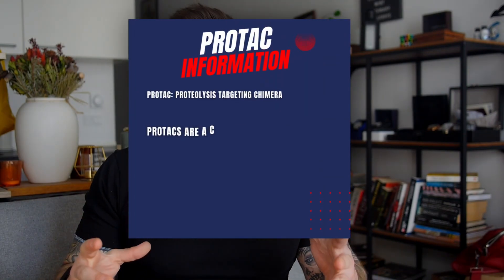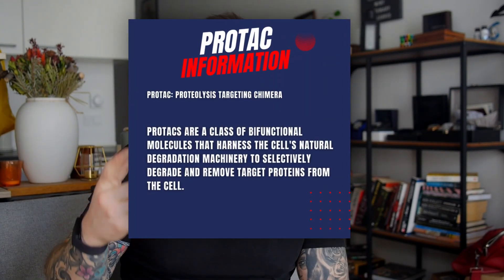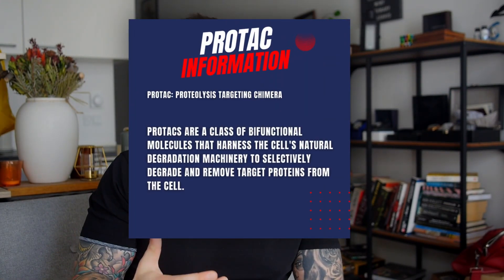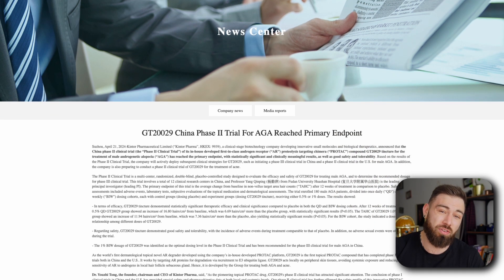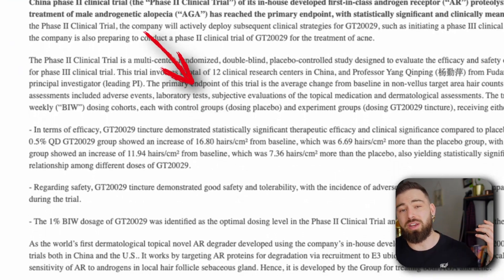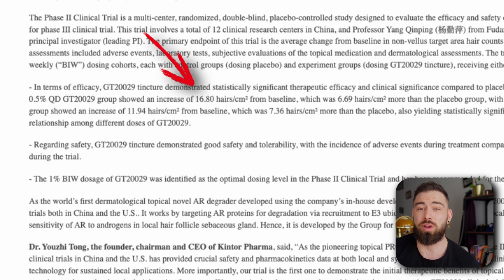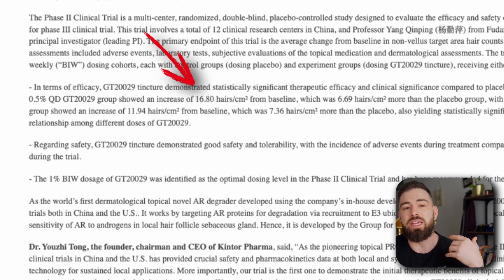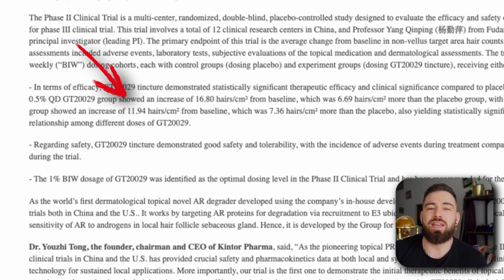Amazing Hair Loss News! GT20029 PHASE 2 Is A SUCESS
🚀💊 Discover groundbreaking hair loss treatment! GT20029 uses innovative PROTAC technology to selectively degrade androgen receptors, minimizing side effects. 🎯✨ Results are in: effective, safe, transformational! MedicineRevolution 🧬🔬

Essential Hair Loss Solutions 💡:
- RU58841 Products 💊: